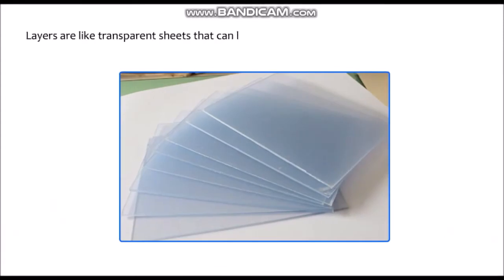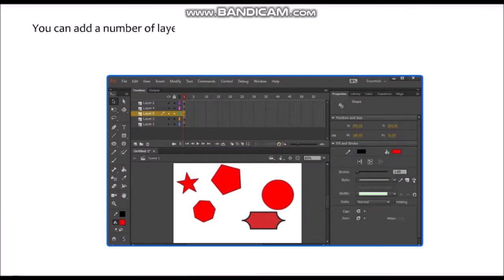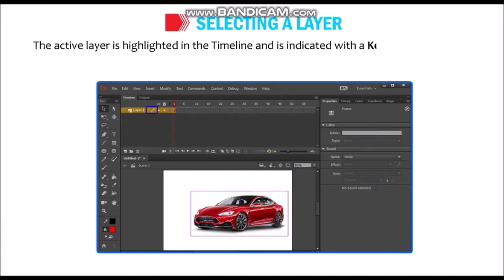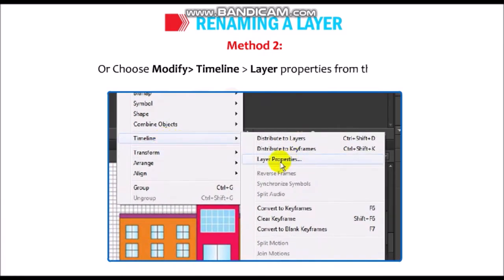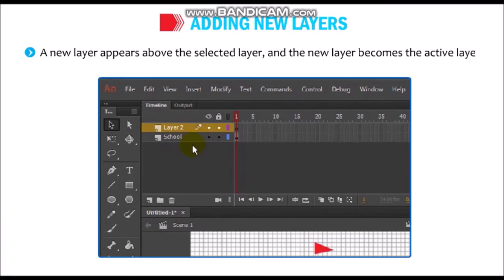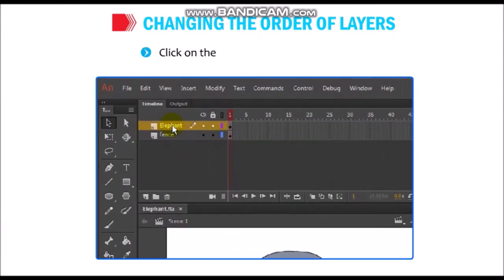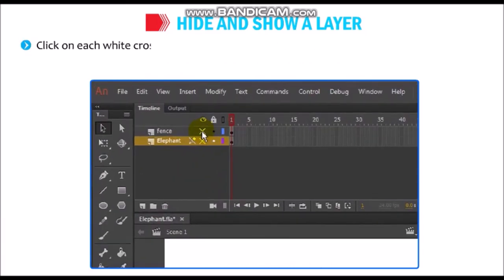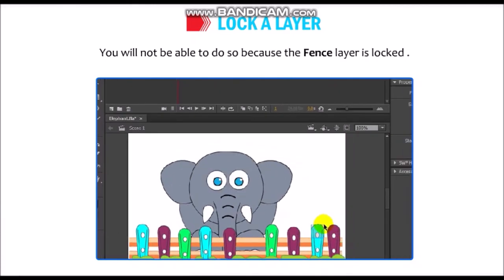module 1WORKING WITH LAYER